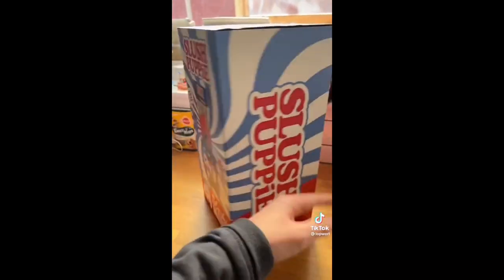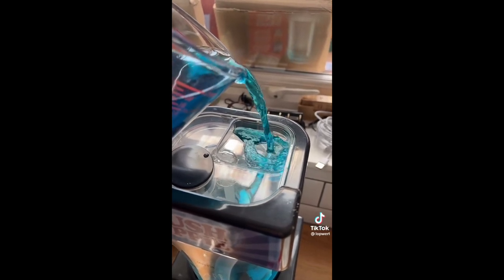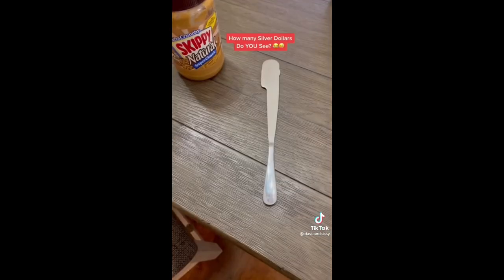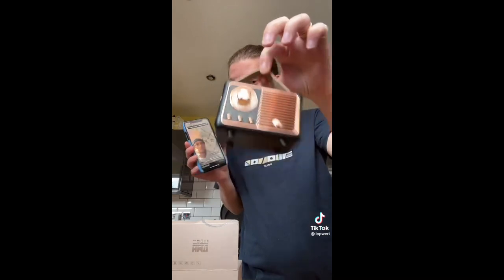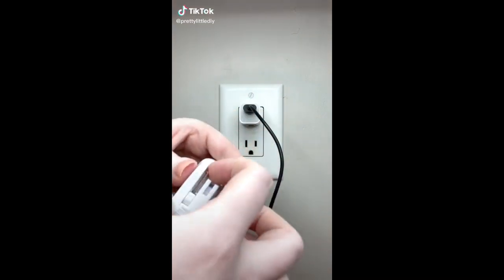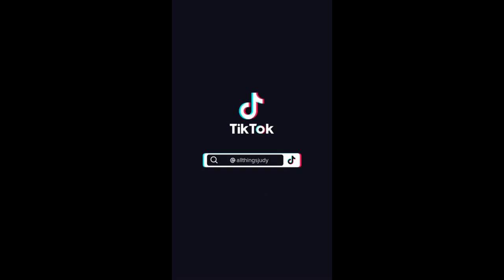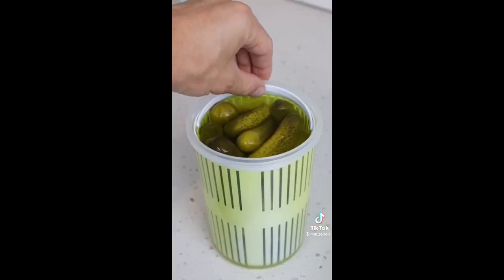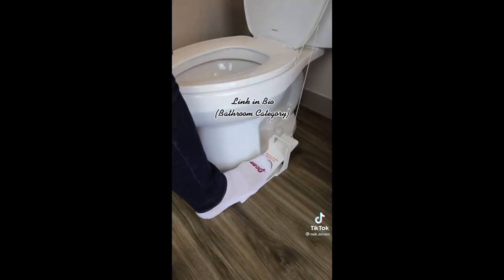2022 AMAZON MUST HAVES | TikTok Favorites | TikTok Made Me Buy It | April Part 2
AMAZON MUST HAVES 2022 (WITH LINKS) | TikTok Favorites | TikTok Made Me Buy It | April Part 2
Welcome to the Amazon Aisle!
Fill your cart with your faves, check out, and check in to an improved life!
Some clips may be muted to avoid copyright. I hope you understand. Have an amazing day!

 ***Special Offers***
Amazon Music Unlimited 30 days free
Amazon Prime 30-Day free
Prime Student 6 months Trial

PRODUCT LINKS:
00:00 Slush puppie maker
03:05 Extra long spreader knife
03:36 Bamboo tissue holder
03:41 Suction cup towel bar
03:44 Adhesive mount organizer
03:51 Mug hugger
03:58 Mini cutting boards
04:03 Mini steam iron
04:14 Radio Bluetooth speaker
04:59 Toilet paper dispenser
05:13 Shower caddy
05:23 Car trash can
05:30 Car visor vanity mirror
05:36 Mini visor clips
05:44 Bread dispenser
05:53 Trash bag hooks
06:05 USB foldable wall charger
06:26 Travel electric kettle
06:50 Wireless mini keyboard and mouse
06:54 Desk organizer
06:55 Cute cat pens
06:57 Bunny phone stand
07:02 Collapsible laundry basket
07:08 Dryer vent cleaner lint brush
07:13 Magnetic lint bin
07:16 Laundry detergent cup holder
07:19 Dryer sheet dispenser
07:27 Fullstar chopper
07:38 Silicone toilet brush
08:17 Oil dispenser and brush
08:31 Spoon rest
08:46 Peeler with container
08:53 Ziplock stand
08:59 Egg cracker
09:03 Pickle container
09:10 Mixing bowls stack
09:28 Car cup power inverter
09:33 Adjustable cup holder
09:39 Windshield cover
09:44 GPS tracker device
09:51 Car umbrella
09:55 Portable jump starter
10:02 Panoramic rear view mirror
10:15 Toilet lid foot pedal

If your TikTok is in this compilation and you want it to be removed, please kindly e-mail . Appreciative of your understanding.